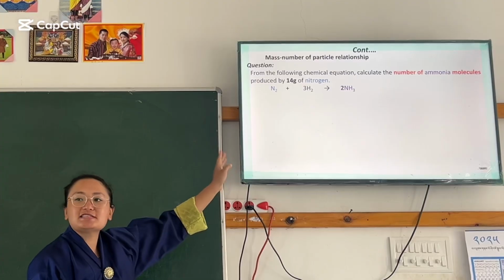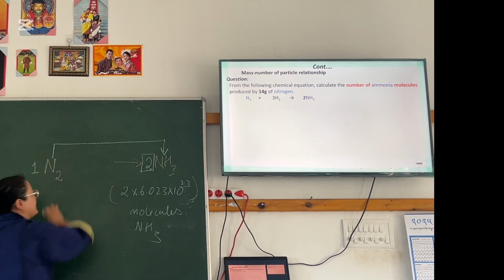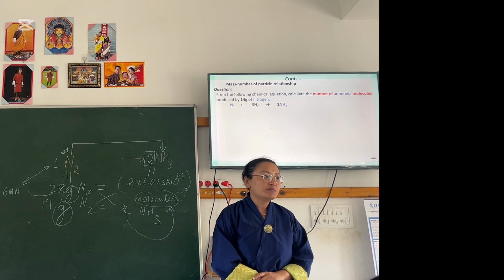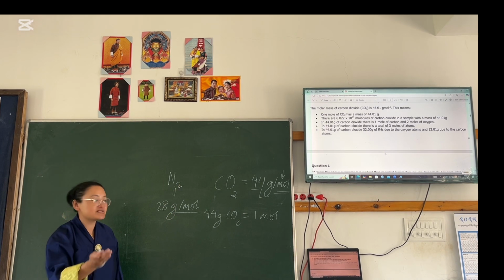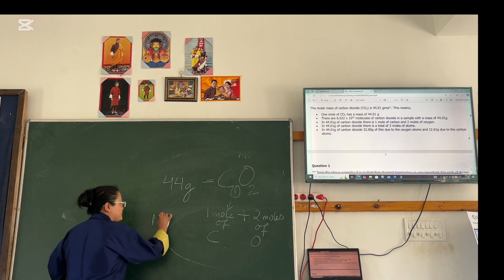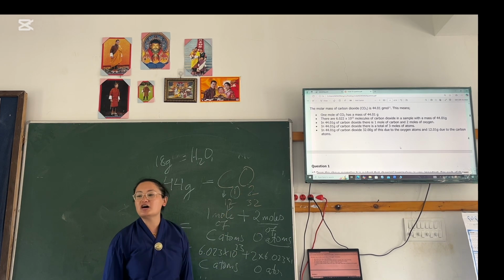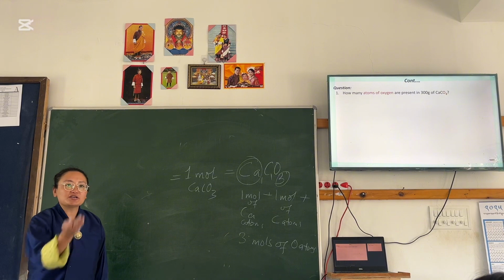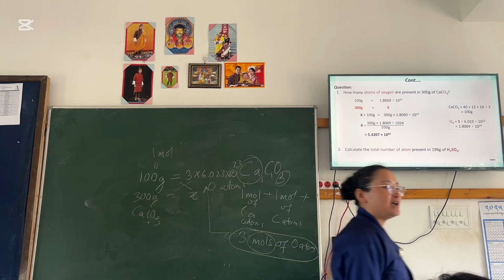Moles part IV for grade 10